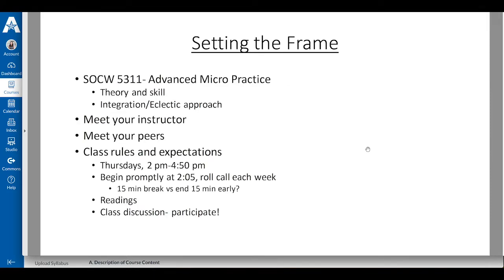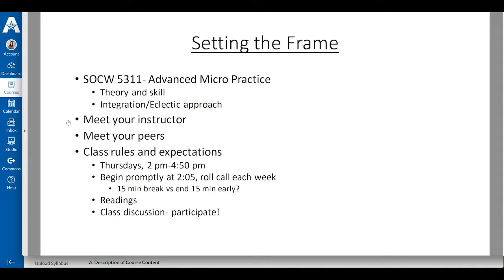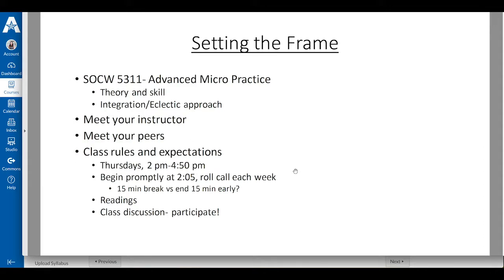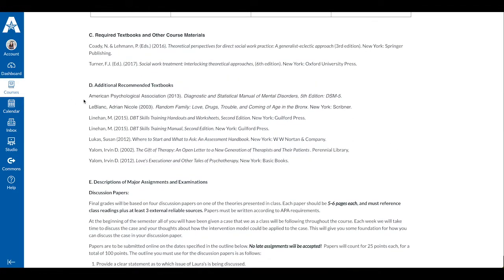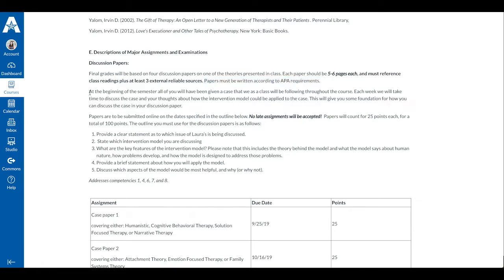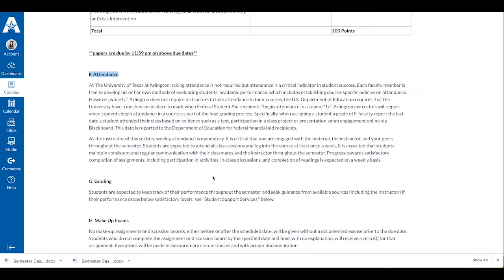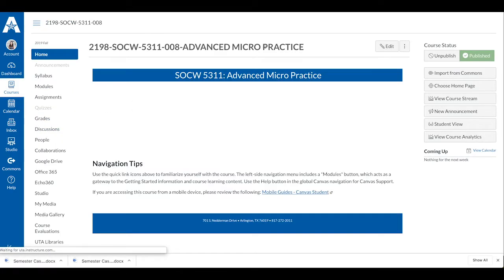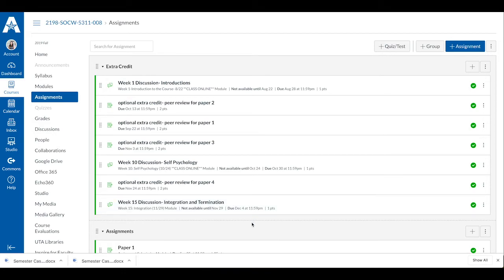Glenn UTA Lecture 8 21 19